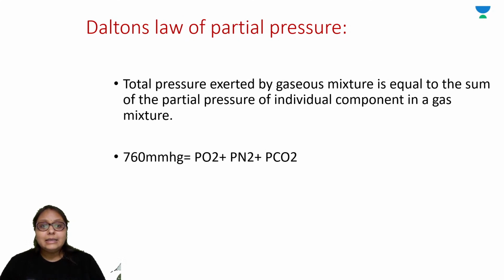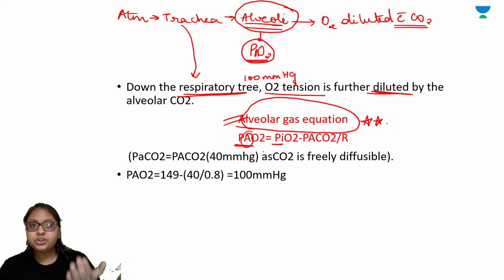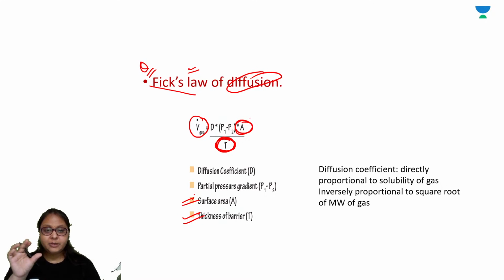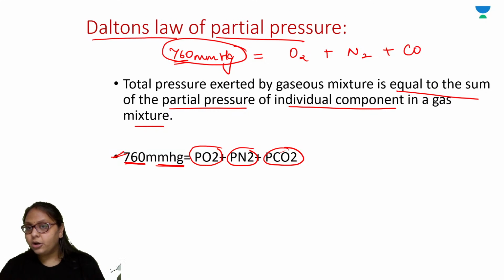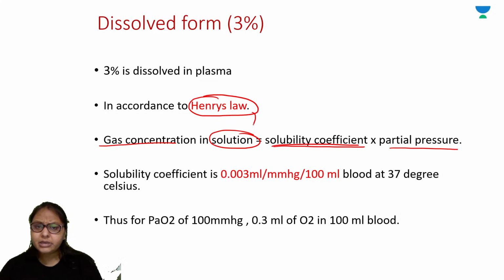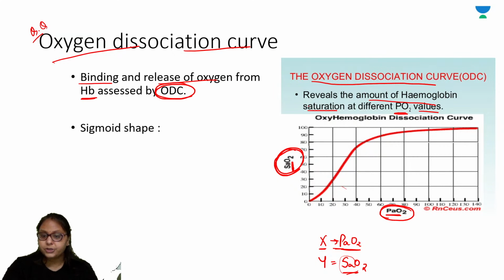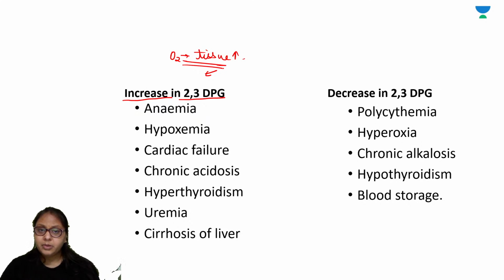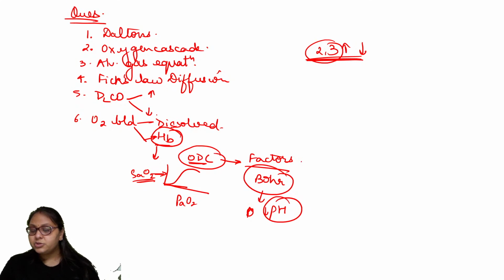Transport of Oxygen | NEET PG 2021 | Dr. Apoorva Mittal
In this session, Dr. Apoorva Mittal Conducts an interesting Session on  oxygen transport.

1. Learn from your favorite teacher
2. Dedicated DOUBT sessions
3. One Subscription, Unlimited Access
4. Real-time interaction with Teachers
5. You can ask doubts in the live class
6. Limited students
7. Download the videos & watch offline

Feel free to spread the word – share the videos with your friends and classmates.